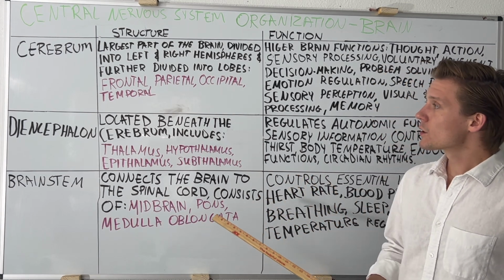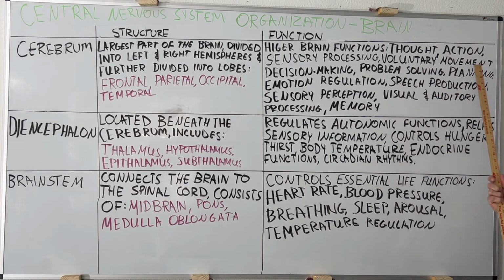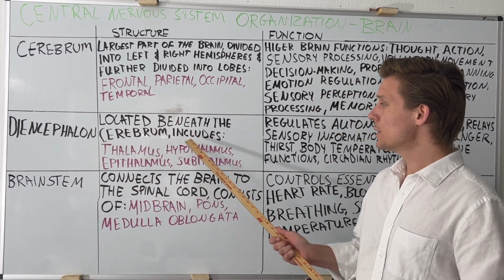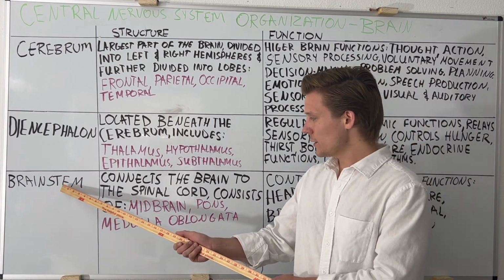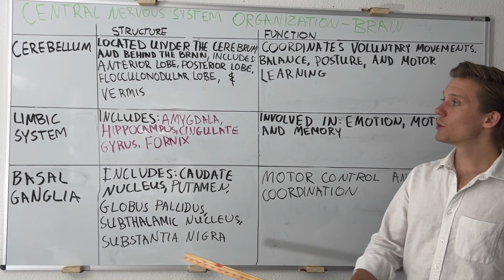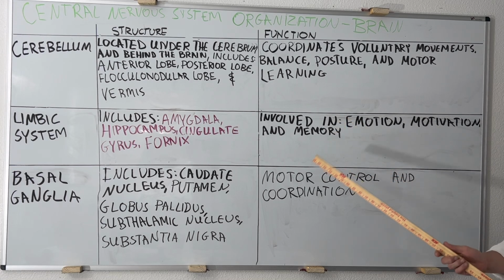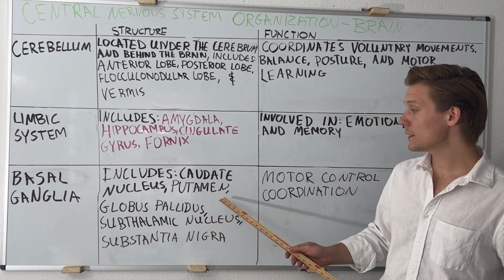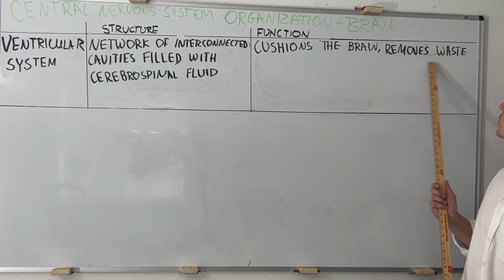[MCAT] NERVOUS SYSTEM - Central Nervous System Organization of the Brain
Detailed breakdown of the Central Nervous System. This content is geared towards the MCAT exam, and closely aligns with the AAMC MCAT outline.
In this video we go over the organization of the central nervous system (CNS), specifically the brain.
The brain is composed of the:
Cerebrum - the largest part of the brain, divided into left and right hemispheres, and further divided into the following lobes: Frontal, Parietal, Occipital, and Temporal. Its functions include higher brain functions such as: thought, action, sensory processing, voluntary movement, decision making, problem-solving, planning, emotion regulation, speech production, sensory perception, visual and auditory processing, and memory.
Diencephalon - located beneath the cerebrum, it includes the: Thalamus, Hypothalamus, Epithalamus, and Subthalamus. Its functions include: regulating autonomic functions, relaying sensory information, controlling hunger, thirst, body temperature, endocrine functions, and the circadian rhythms.
Brainstem - connects the brain to the spinal cord, it consists of the: Midbrain, Pons, and Medulla Oblongata. Its functions include controlling essential life functions such as: heart rate, blood pressure, breathing, sleep, arousal, and temperature regulation.
Cerebellum - located under the cerebrum and behind the brainstem, its structure includes the: Anterior Lobe, Posterior Lobe, Flocculonodular Lobe, and Vermis. It's responsible for coordinating voluntary movements, balance, posture, and motor learning.
Limbic System - Includes the: Amygdala, Hippocampus, Cingulate Gyrus, and Fornix. It's involved in: Emotion, Motivation, and Memory.
Basal Ganglia - Includes: Caudate Nucleus, Putamen, Globus Pallidus, Subthalamic Nucleus, and Substantia Nigra. Its functions include: Motor control and coordination.
Ventricular System - A network of interconnected cavities filled with cerebrospinal fluid (CSF). Its function is to cushion the brain and remove waste.